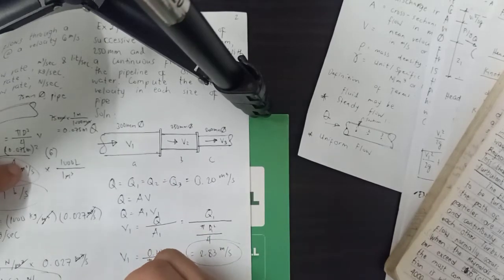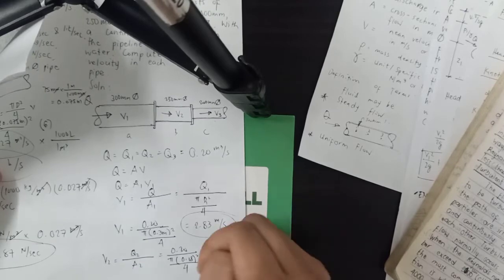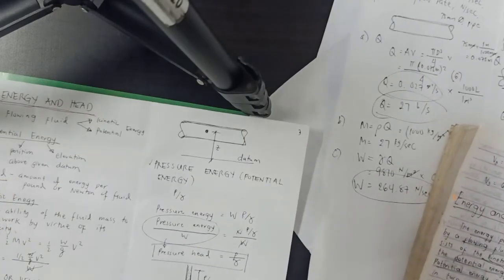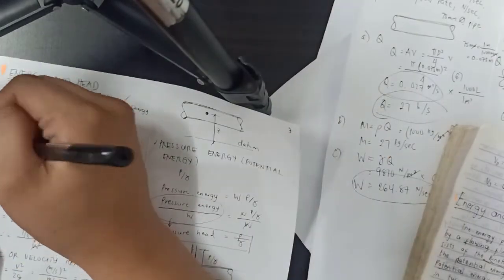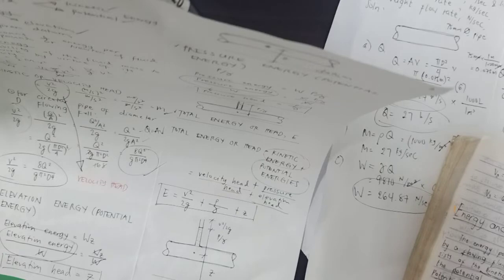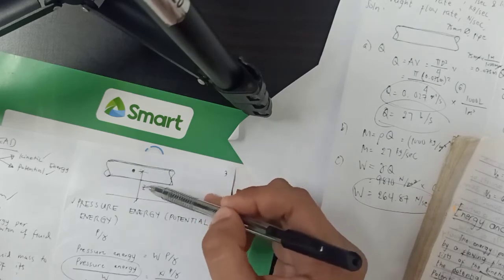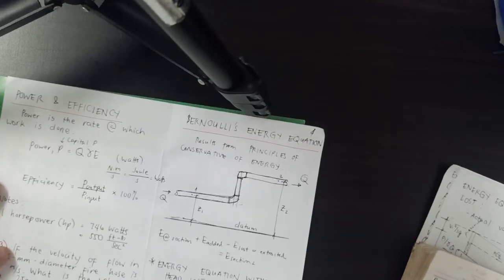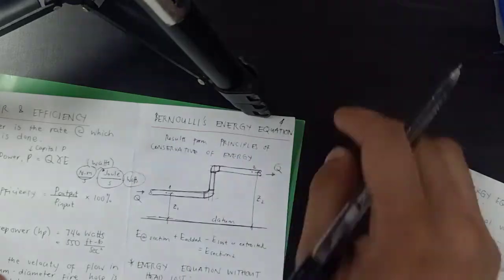Part 15 - C5 - FUNDAMENTALS OF FLUID FLOW